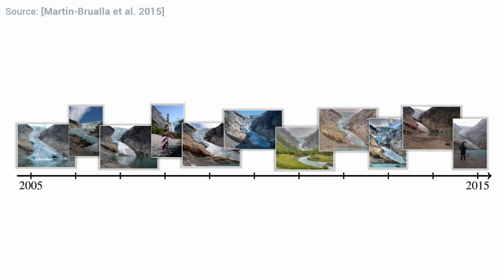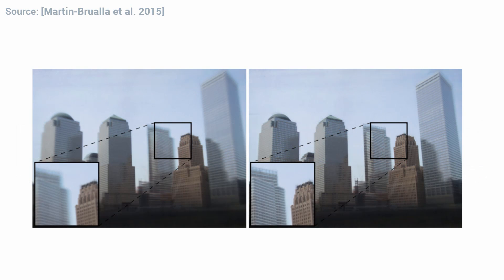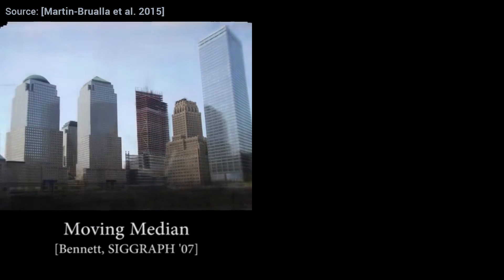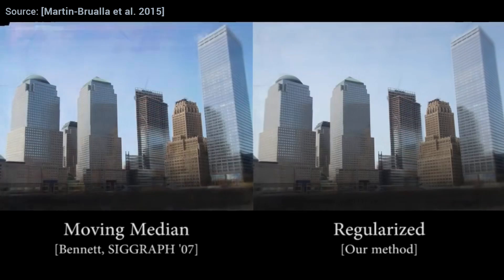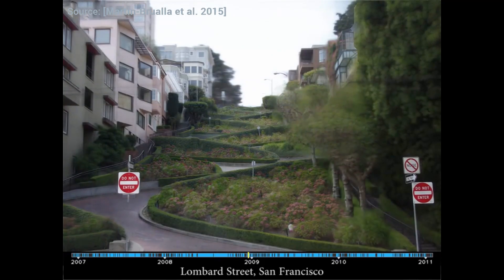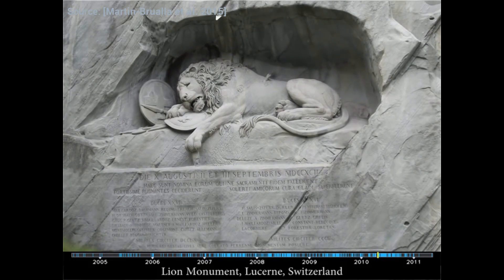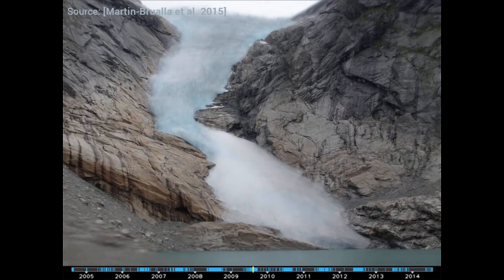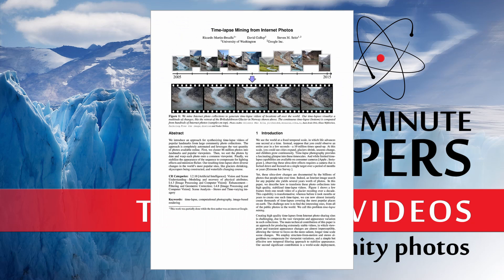Time Lapse Videos From Community Photos | Two Minute Papers #5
Building time lapse videos from community photographs is an incredibly difficult and laborious task: these photos were taken at a different part of the year, from different times of the day, with different viewpoints and cameras. A good algorithm should try to equalize these images and bring them to a common denominator to get rid of the commonly seen flickering effect. Researchers at the University of Washington and Google nailed this regularization in their newest work that they showcased at SIGGRAPH 2015. Check out the video for the details!

Photograph credits in the video:
Flickr user dration, Zack Lee, Nadav Tobias, Juan Jesus Orío and Klaus Wißkirchen.